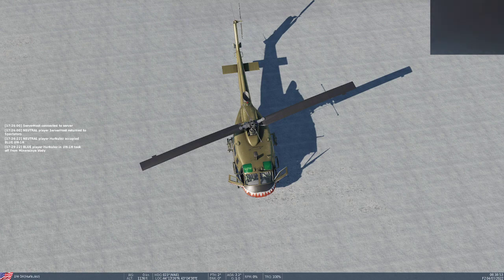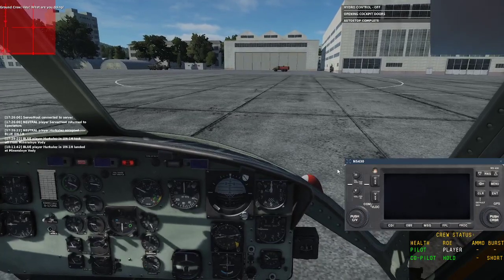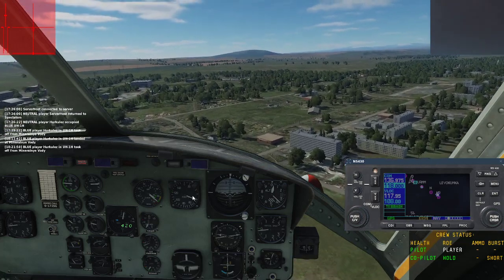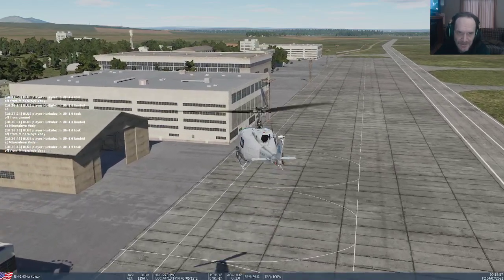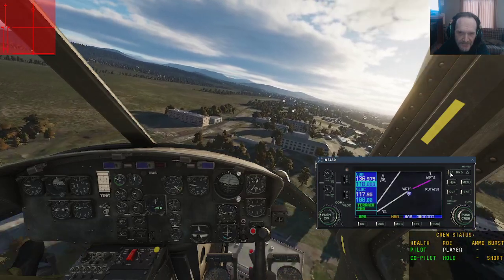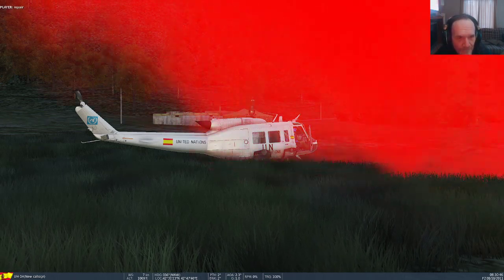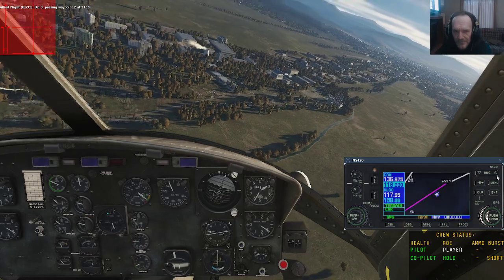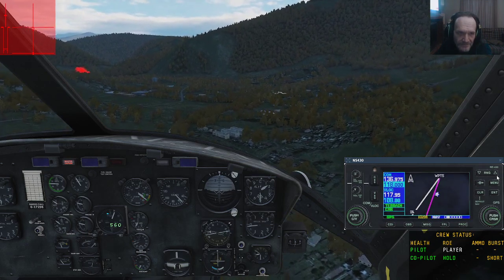[US-PC-18+]Mission Edit Test(UH-1H)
Mission edit and Test with UH-1H